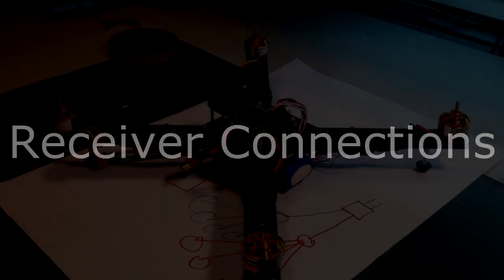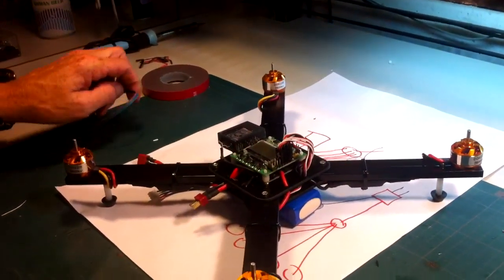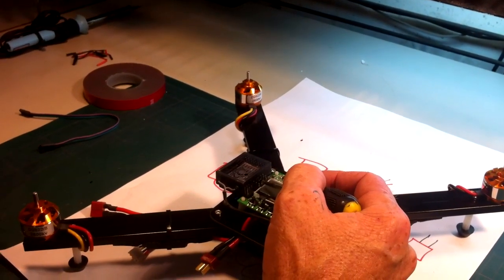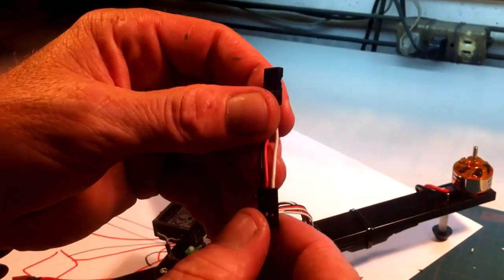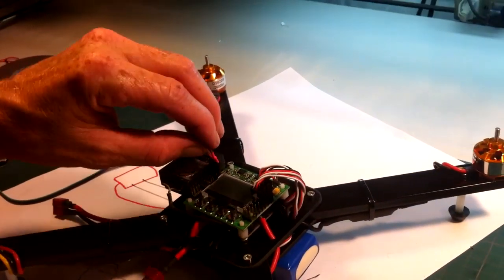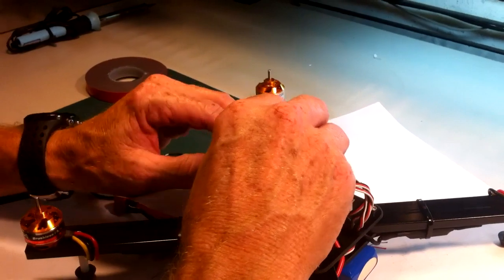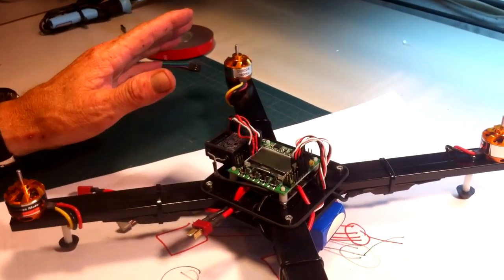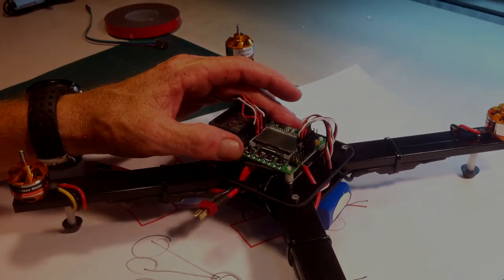Building A Quadcopter: Receiver Connections (Part 3)